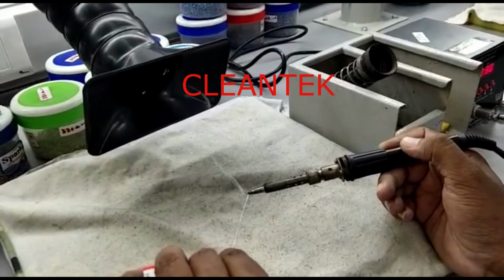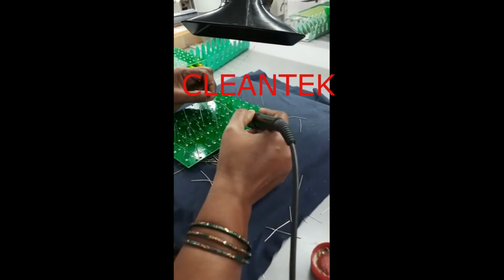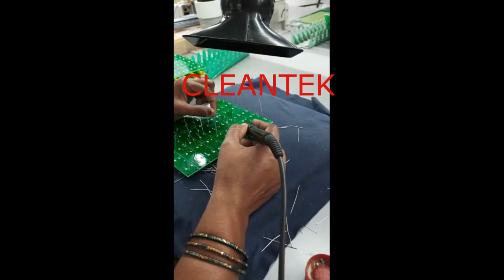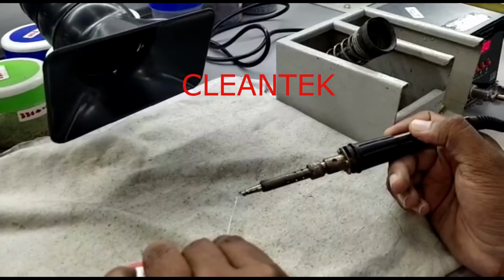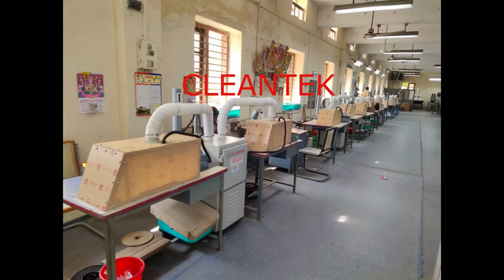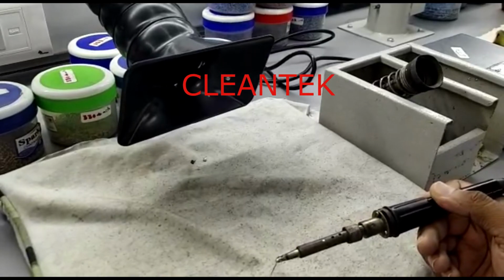Soldering Fume Extractor Best Fume Extractor cleantek Smoke Extractor Fume extractor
Cleantek Manufacturers of all kind of Soldering Fume Extractor, Filtration systems, Industrial Vacuum Cleaners ,Dust Collectors, Ring Blowers, Paint Booth, Oil Mist Collector, Vacuum Conveyors, Air Blowers, Axial fan, Down Draft Table, Welding Fume extractors, etc..

CLEANTEK manufacturing Centralized Soldering Fume Extraction system for electronic soldering applications. Machines are manufactured for heavy duty industrial use to capture the pollution at source. In Electronic circuit board manufacturing industry using soldering device to connect the wires and electronic parts. These Workers can be exposed to lead during soldering process. Fumes are need to extract the fumes away from the breather zone. If fumes are not extracted lead can pose chronic health effects, such as reproductive problems, digestive problems, memory and concentration problems, and muscle and joint pain.

00:00 Soldering Fume Extraction
00:34 PCB Soldering Fume Extraction
01:13 Solar Panel Soldering